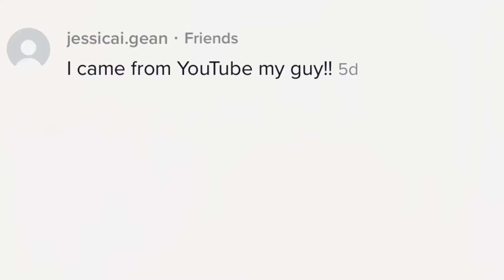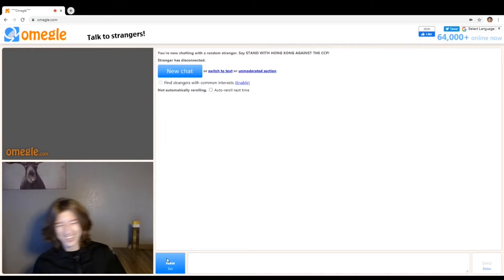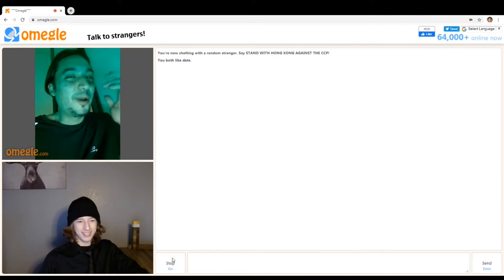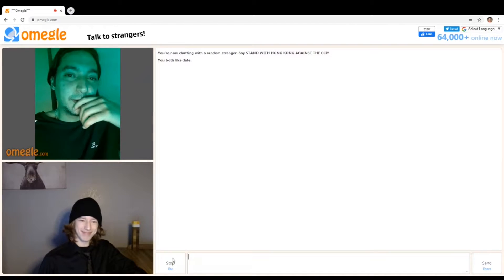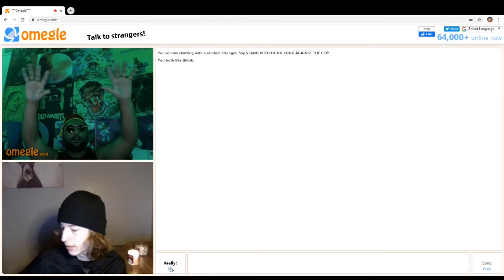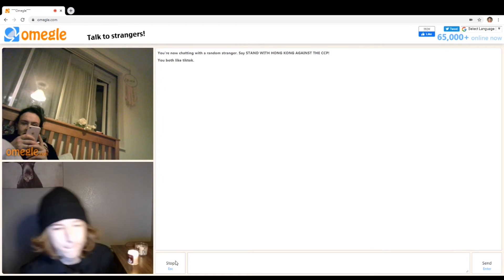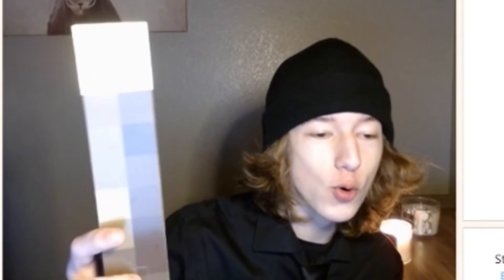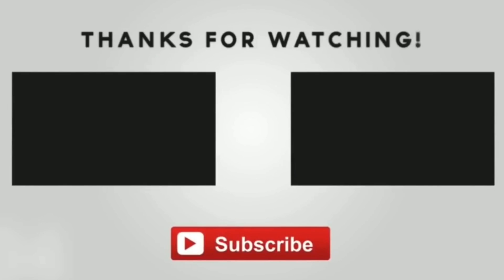Dating Cuties On Omegle (Date Night) #3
I go on Omegle and mess with people

Sorry i haven’t been uploading these past days currently busy with life and working on big video see you soon!